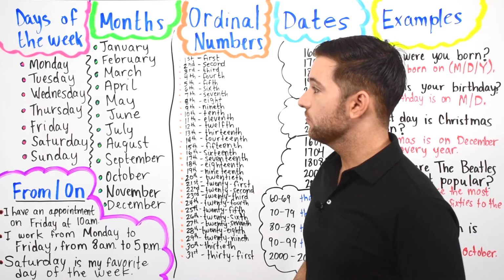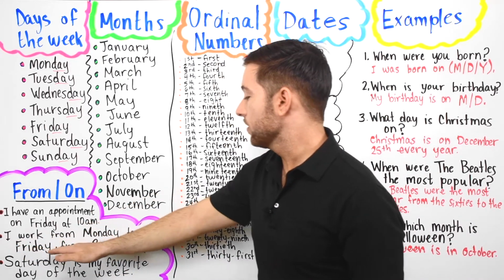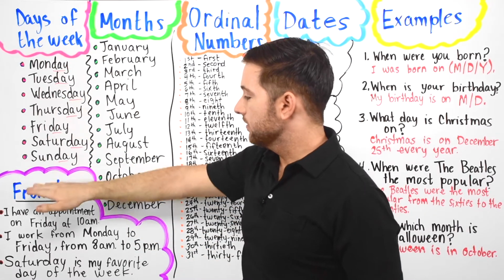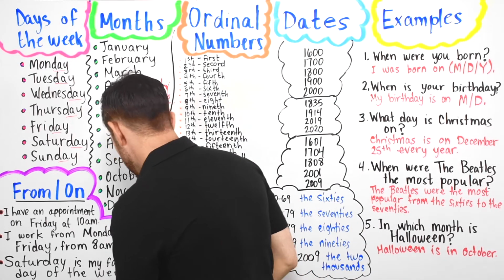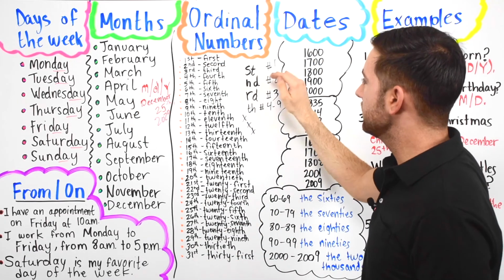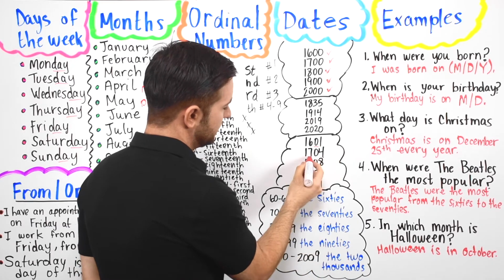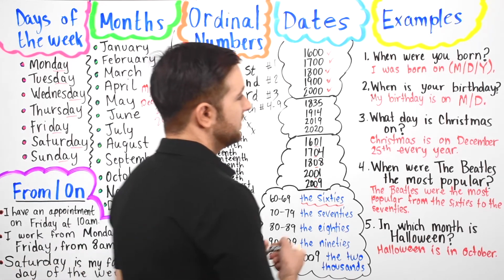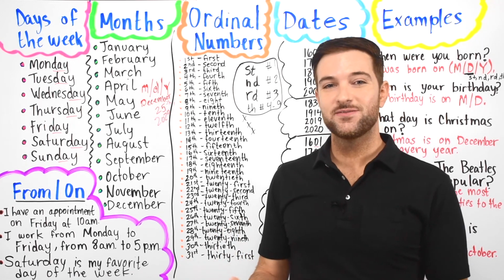Mësimi 16 (English version): Dates and Times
Hello everyone. It is so nice to welcome you back. Welcome to lesson 16.  In today's lesson, we will look at the different times of the week, months, and the year and we will also learn a few verbs that are relevant to the daily activities you perform every day.  Also, we will look at "from" and "on."  We'll discuss this and more in this lesson!

Stick around and enjoy!